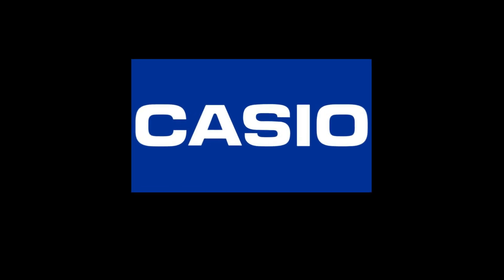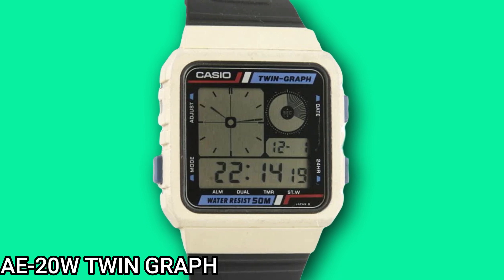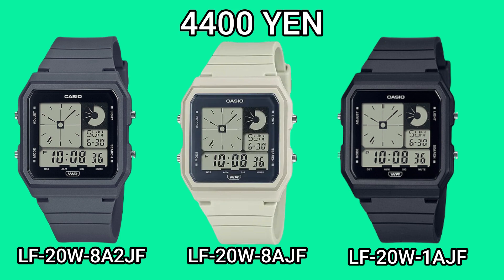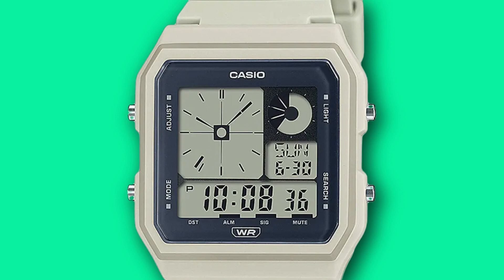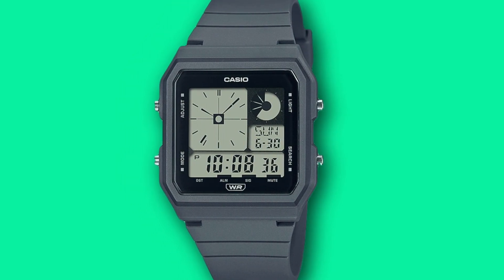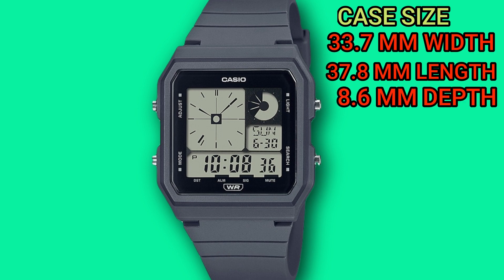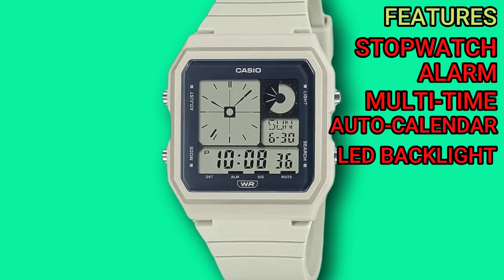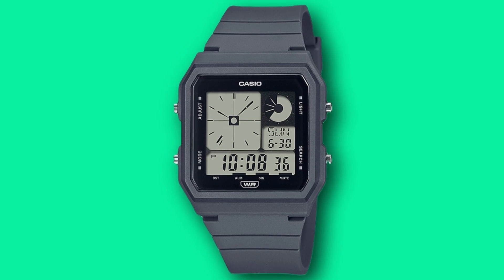The Casio LF-20W is their most anticipated release in 2023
The Casio LF-20W is set to be released in Japan in May 2023, with the rest of the world following a month later.  It's a vintage Casio re-release and a reimagined version of the classic Casio AE-20W Twin graph. The Casio LF-20W is a twin display analogue display, digital watch. In this video, we give you a preview of the upcoming Casio LF-20W ahead of it's release.  A full review of the Casio LF-20W will follow when it is released.